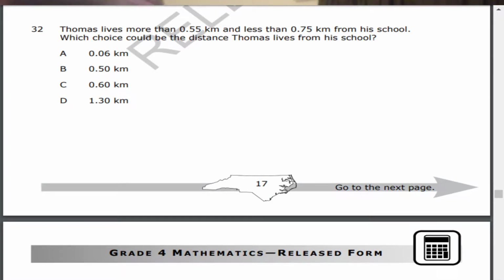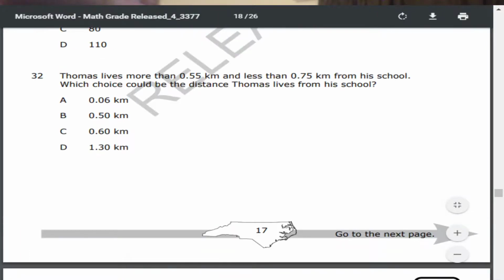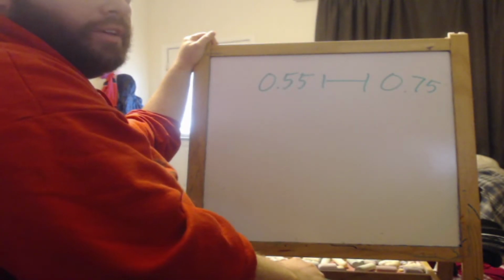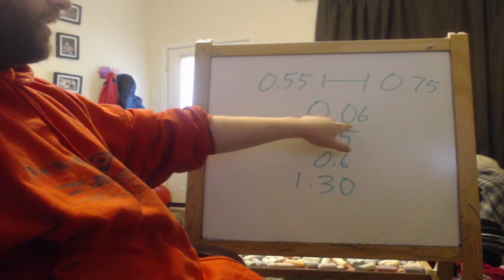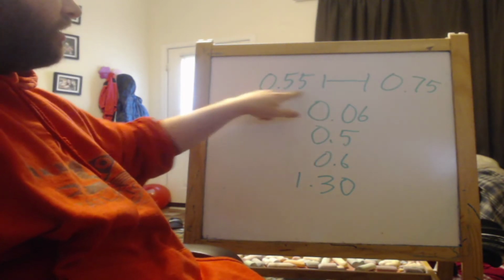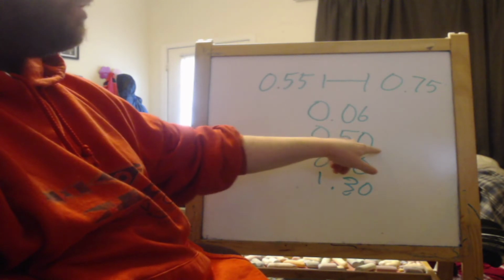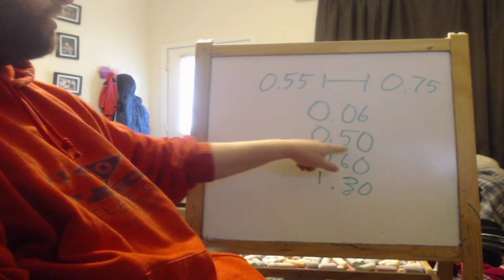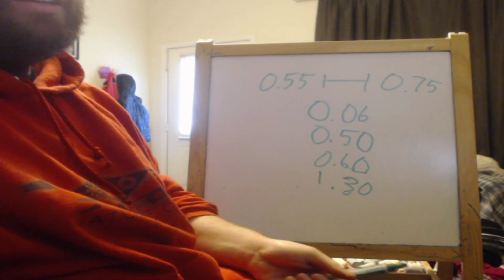4th Grade NC Math EOG Review: Question 32